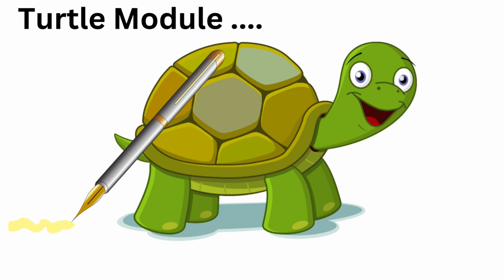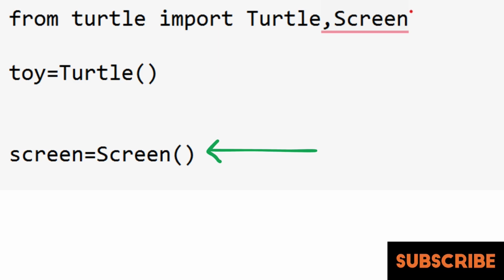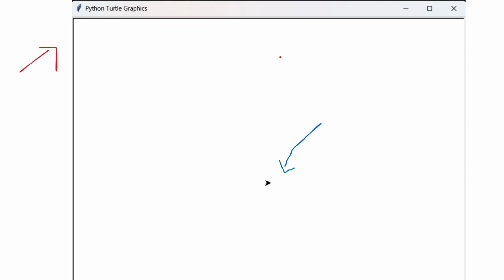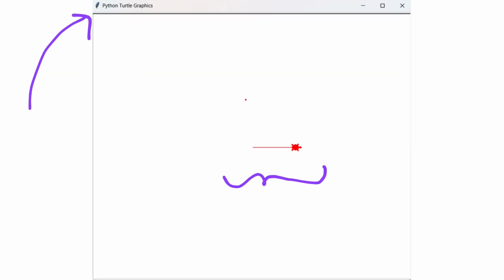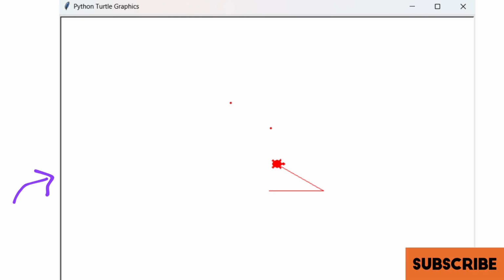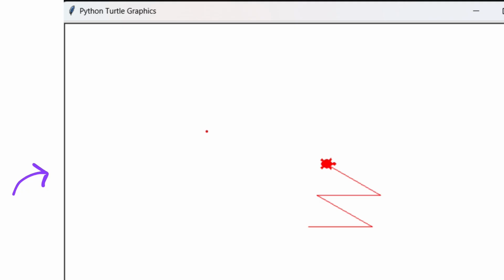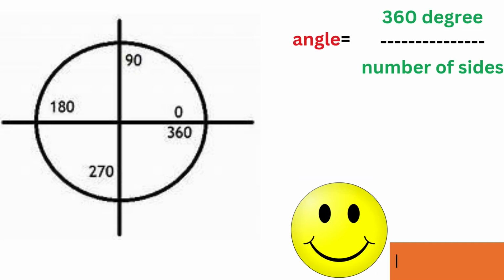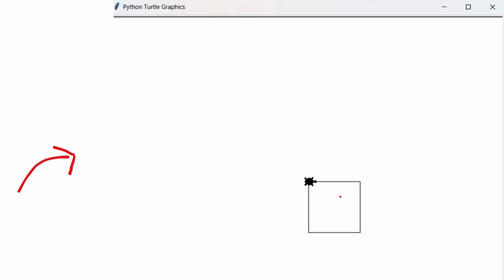1. Python Turtle Module - Part - 1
Python Turtle Module - Part - 1

In this video I have explained the python turtle module's some functionalities by which the viewers can import the turtle module and as well work with the Turtle class and Screen class of python turtle graphics.
This video explains how to change the shape of turtle object suing shape() method and as well how many different shapes are available to choose . It also explains how to change the color of the turtle object using the color() method from python turtle graphics.
This video explains how to let the turtle to move forward , backward , and as well to turn left and right using the methods like forward(), backward(), right(),left() etc of python turtle module , this module ensures that the viewers can control the python turtle graphics screen using the method exitonclick() from Screen class of python turtle module.
This video explains how to insert loops like for loop for the repetition of certain steps and get the output of our choice, be it a intricate design or some different patterns or drawing some geometrical shapes .
This video helps the viewers to draw a perfect square using the functionalities inside python turtle module and as well explain the concept behind the movement of turtle object and by knowing that viewers can easily draw different geometrical shapes ,this video inspires them to work with the python programming and as well to just be very creative with their love for coding !!!

this video helps you to grasp the following functionalities of python turtle graphics !!
turtle.shape()
turtle.color()
turtle.forward()
turtle.backward()
turtle.left()
turtle.right()
screen.exitonclick()

python tutorial
python coding

Modules -Python Programming- (learn the methods to import modules )

Join Your_Python_Partner 😉👍